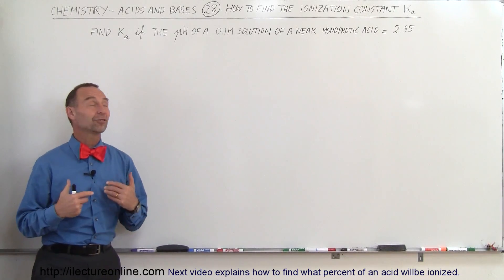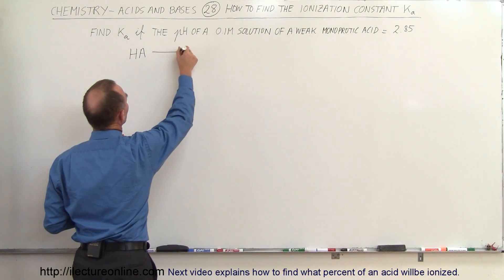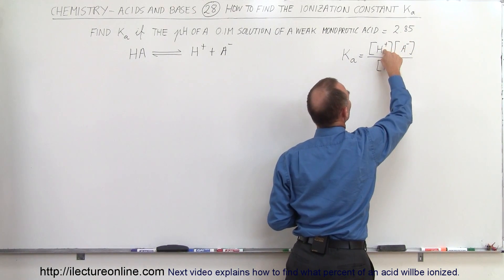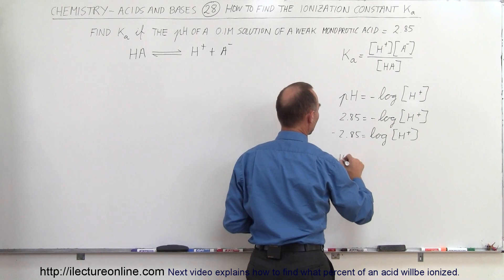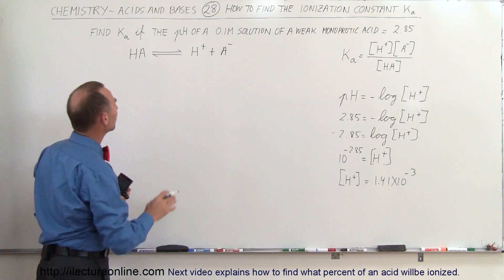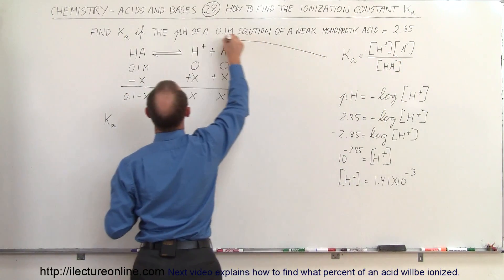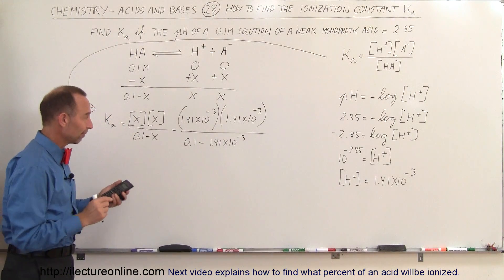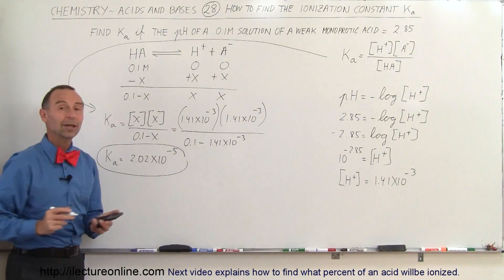Chemistry - Acids & Bases (28 of 35) How to Find the Ionization Constant Ka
In this video I will find pH=? of a 0.1M solution of a weak monoprotic solution=2.85.